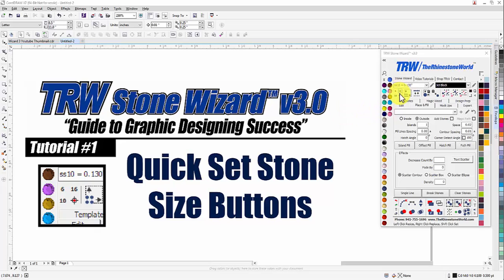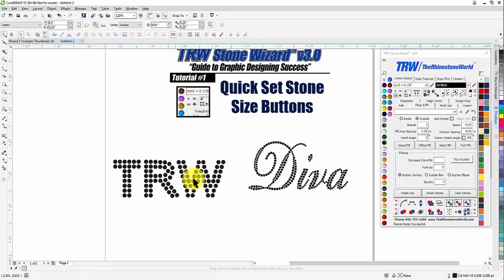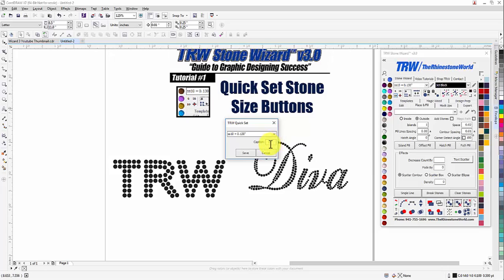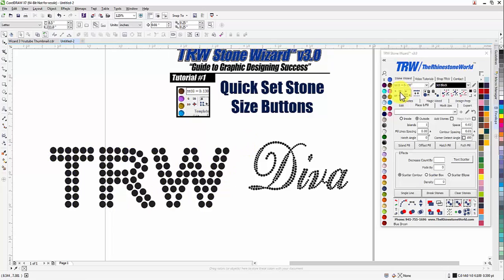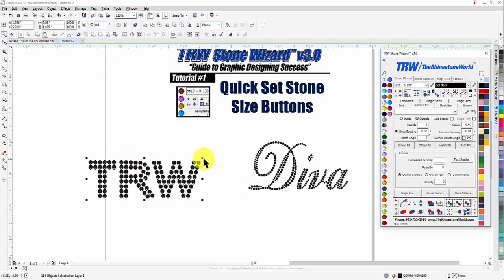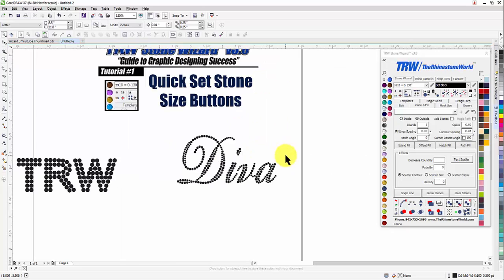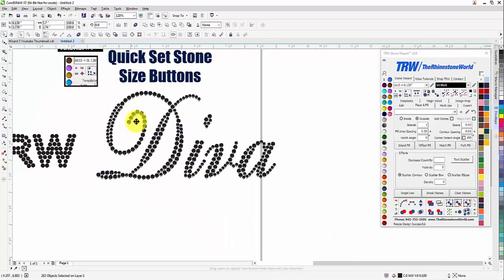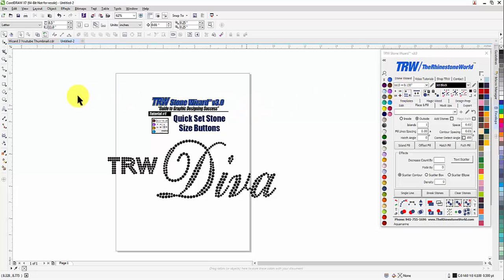TRW Stone Wizard 3.0 Tutorial 1: Quick Set Stone Size Buttons